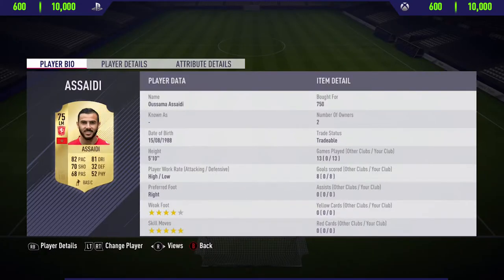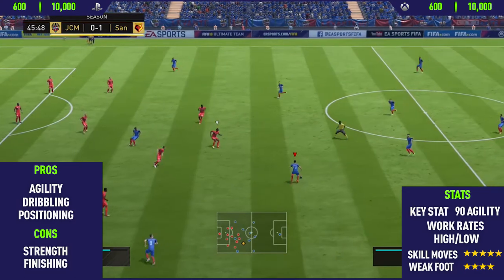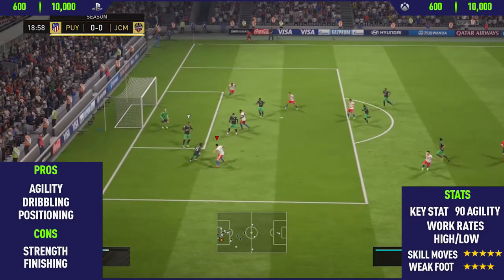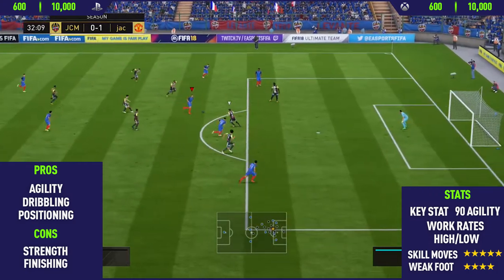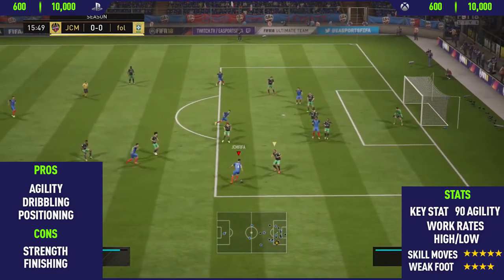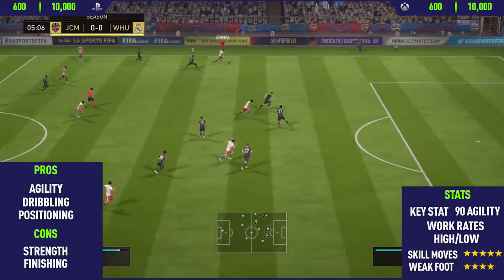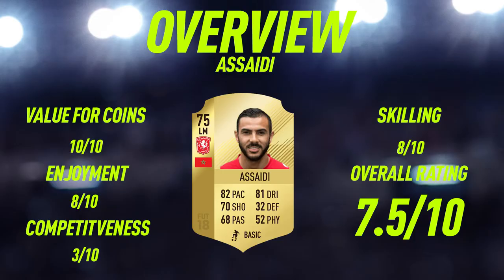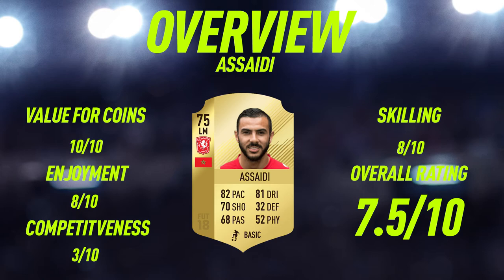FIFA 18: Upgraded Assaidi (75) Player Review - FIFA 18 Ultimate Team Player Review!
Welcome back to a brand new fifa 18 player review on my channel. In this video I am going to be reviewing the newly released upgraded Assaidi. In the video I talk about his pros and cons whilst showing you the best goals i scored with him. In addition to this i also give him an overall rating.